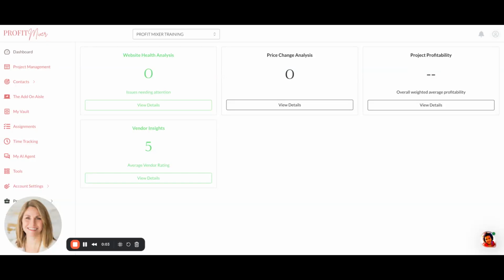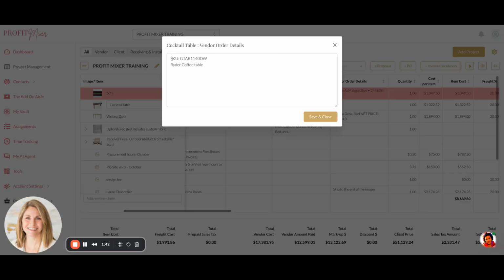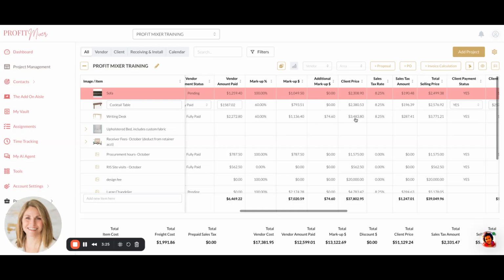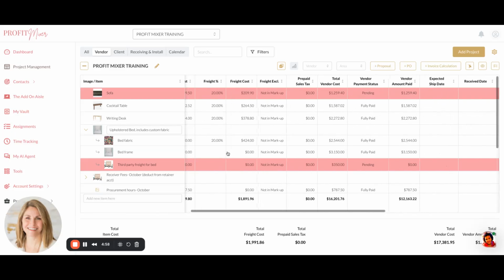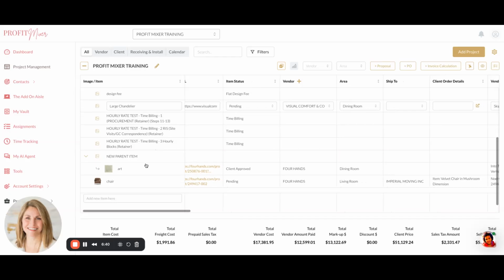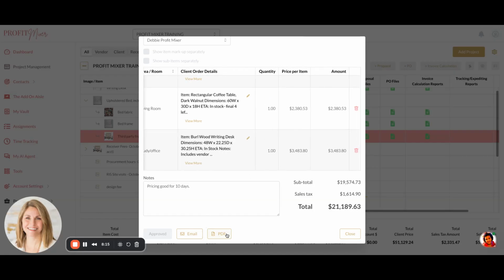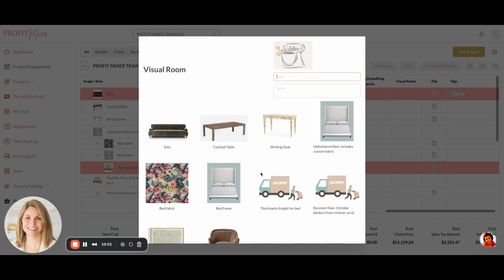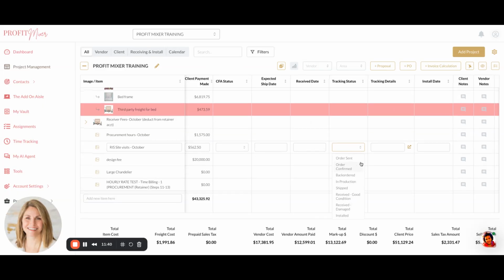Take a Tour Series “Project Management”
This is what you’ve been waiting for- a designer-friendly program to manage your projects!

There are no pop up “bubbles” in Profit Mixer- view all of your items on one page, and customize what you see. Come take a look in the video below!

**You can even attach a vendor quote to an item, before you invoice!